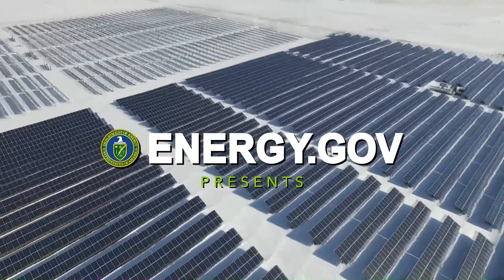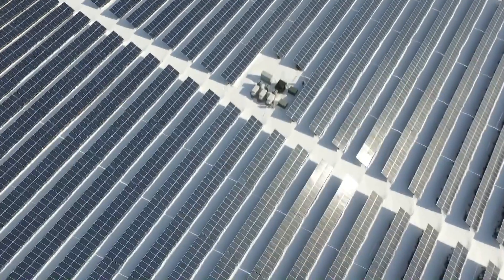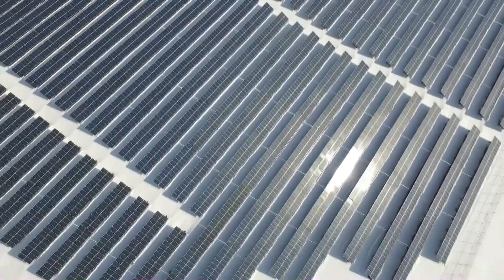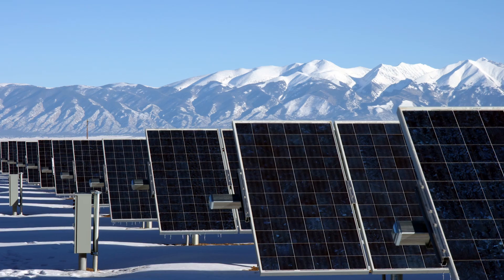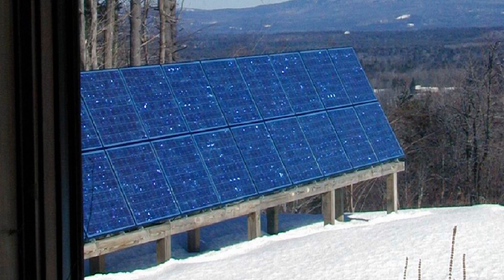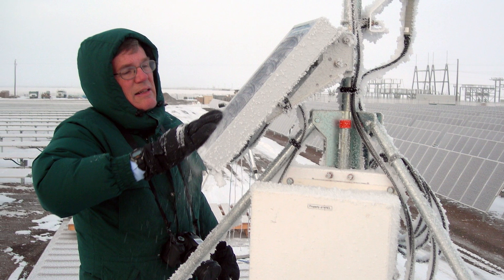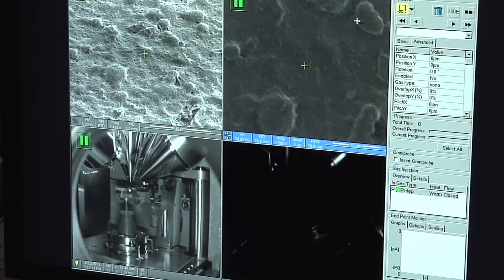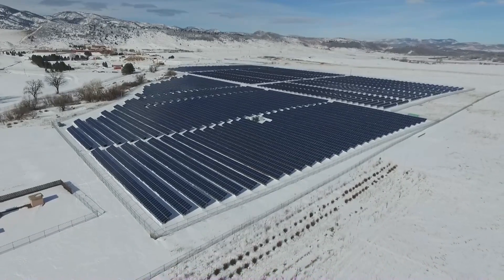Cracking the Myths Behind Snow and Solar Panels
---Solar panels are often thought of having the biggest impact during warm months, but turns out they work just as well in the winter. Check out this video to see just how well snow and solar go together.